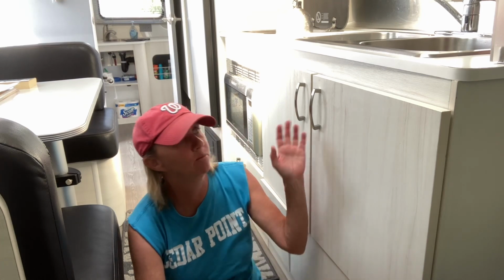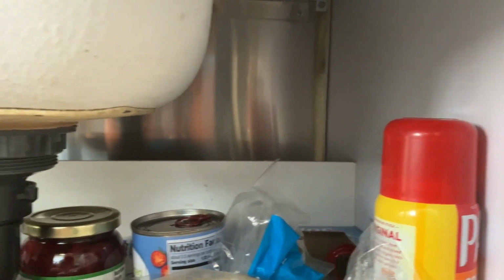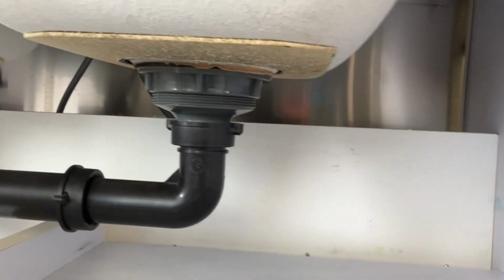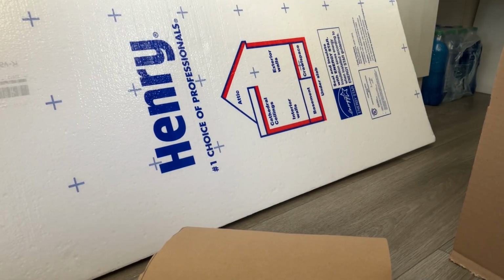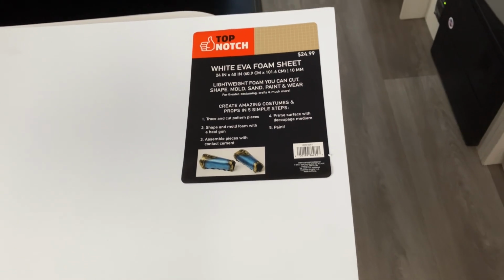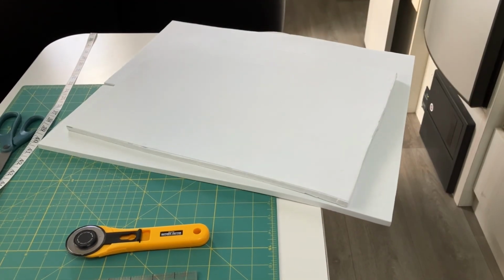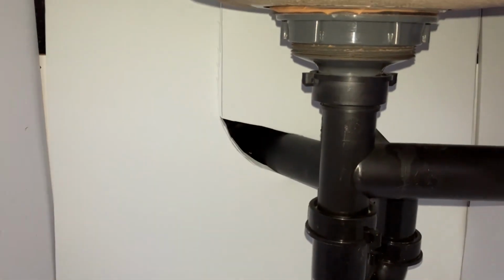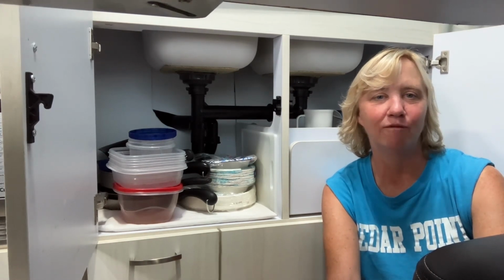Airstream Storage Cabinet Solution | Solo Airstream Female Traveler | Airstream 22FB Sport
Since owning my Airstream the storage cabinet has a large area where items fall behind the cabinet.  The only way to get them out is to remove appliances such as the propane stove.  I decided to tackle the problem and I did in this video.  I am happy with the solution.